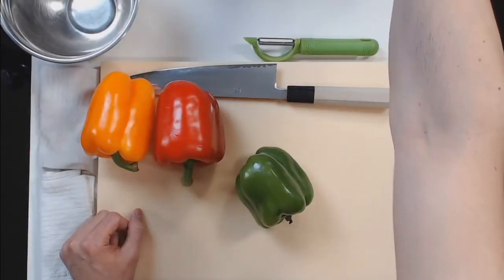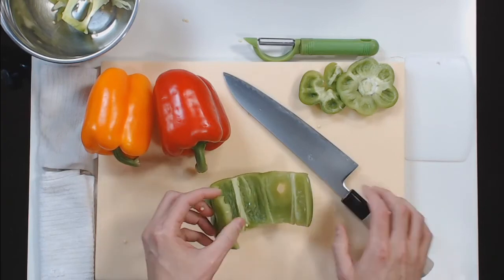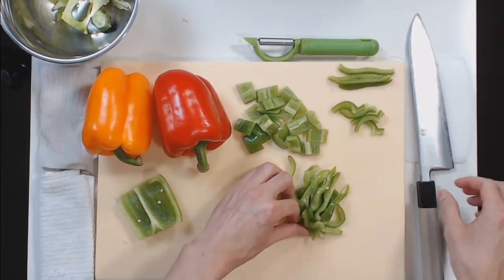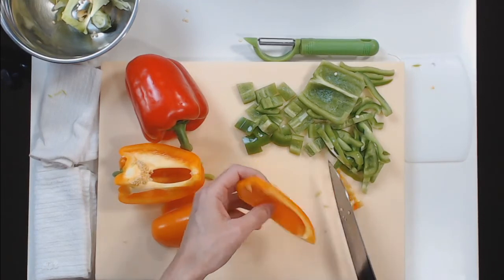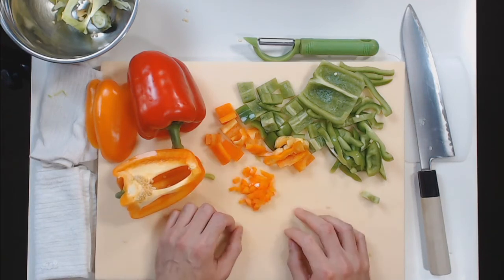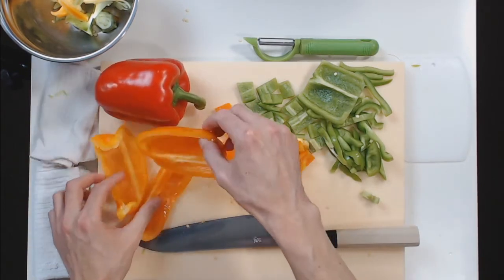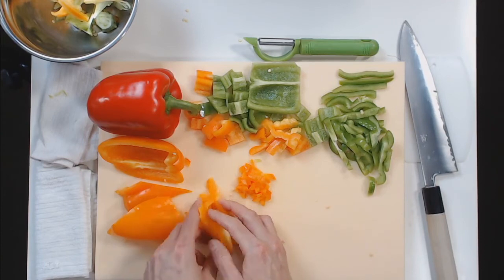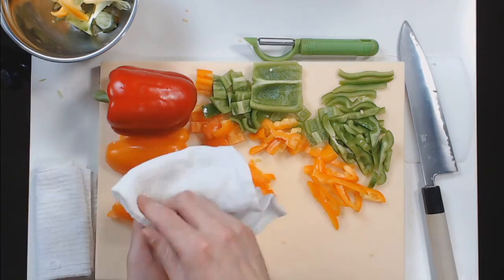30 Days of Knife Skills - 29 Bell Pepper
I am posting one video a day for 30 days where I work with a different vegetable or fruit each day. If you are able, please consider making a financial contribution or help me spread the word by forwarding this page to your friends. At the end of 30 days, I will donate 50% of the proceeds to Castle of our Skins. Along with workers in many other industries, performing artists have been severely affected by Covid-19, and this problem will likely continue for the foreseeable future. We are also in the middle of a critical movement in which an ever growing number of voices around the world are demanding equity, social justice, and reform of long-broken systems. This project is one way I am supporting the cause. Thank you for stopping by.

Castle of our Skins Mission
Born out of the desire to foster cultural curiosity, Castle of our Skins is a concert and educational series dedicated to celebrating Black artistry through music. From classrooms to concert halls, Castle of our Skins invites exploration into ​Black heritage and culture, spotlighting both unsung and celebrated ​figures of past and present.